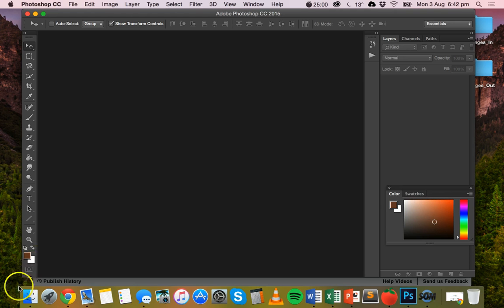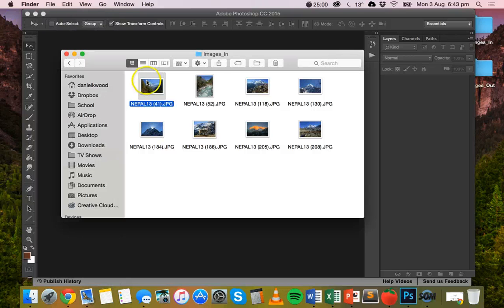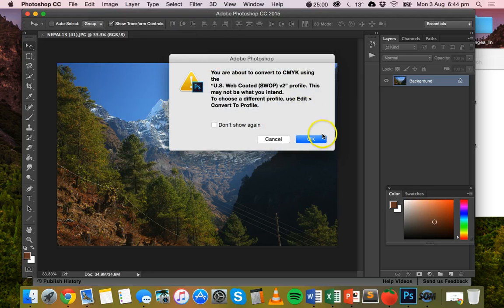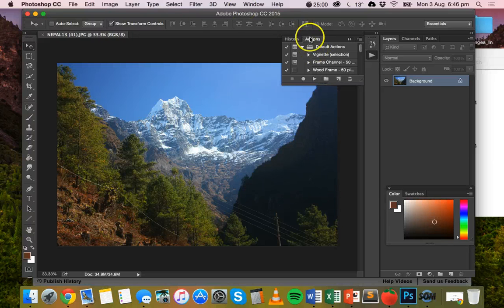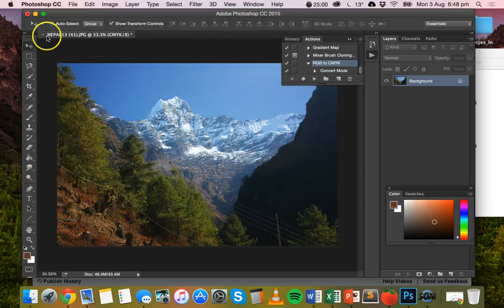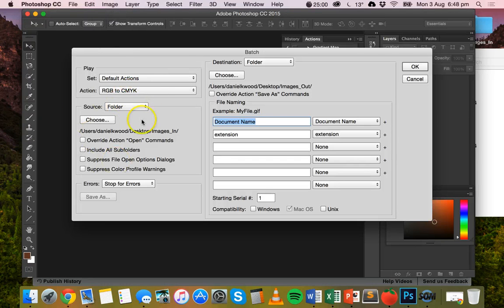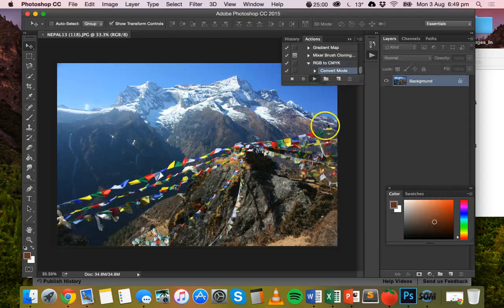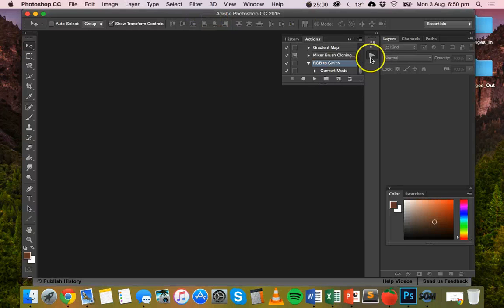Recording actions and batch processing in Photoshop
In this tutorial, you will learn how to record actions batch process images in Photoshop to save you time and effort when applying the same edits or changes to multiple images. In this example, we will change several images from RGB colour mode to CMYK colour mode.

If you are not sure what RGB and CMYK are, it can be summed up like this: RGB is a colour mode that is used for images that are going to be displayed on screens. CMYK is a colour mode that is used for images that are going to be in print.